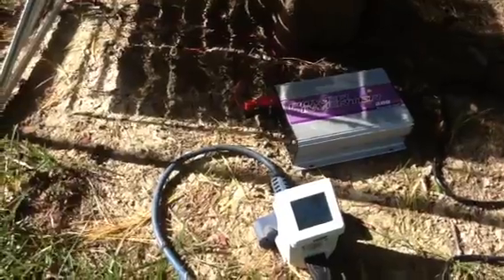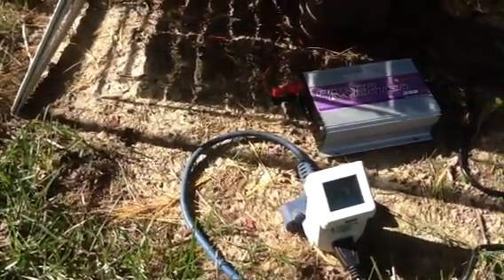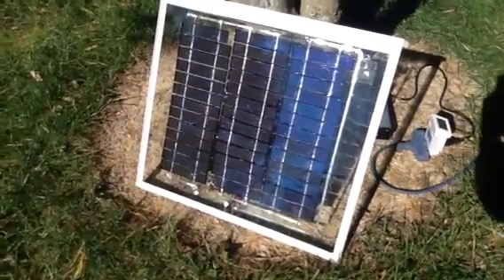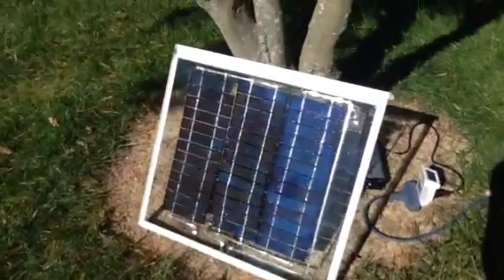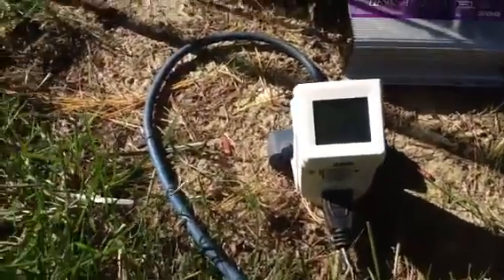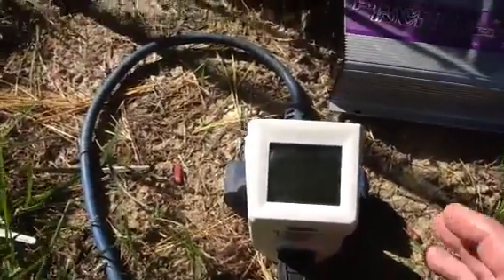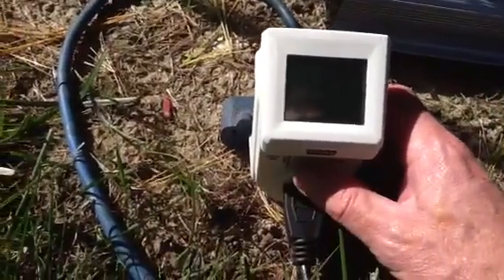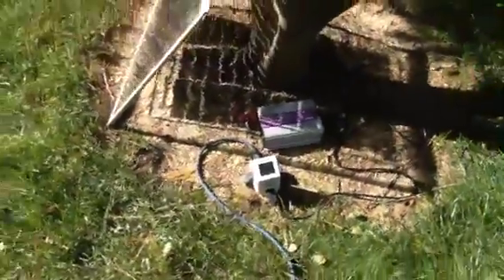Low cost DIY Solar Panel and Grid Tie Inverter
Small low cost grid tie solar setup. Generates approx. 20 watts. Total cost with inverter was less than $150. Additional panels could be added up to 300 watt max on the inverter.